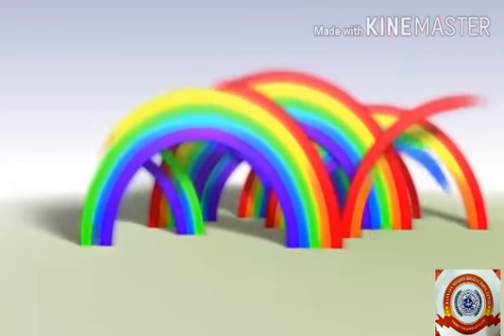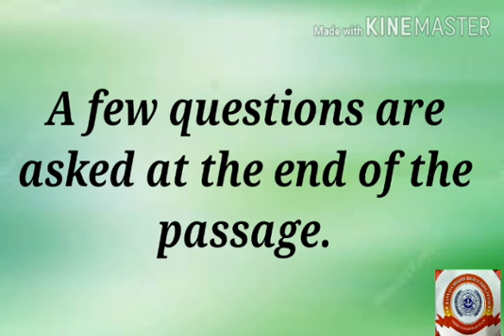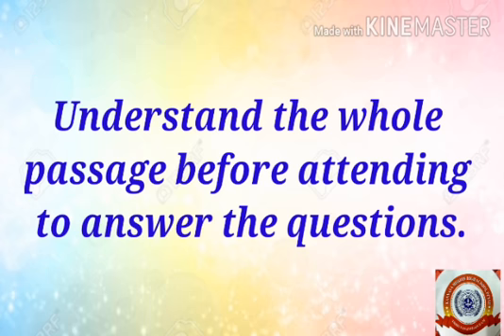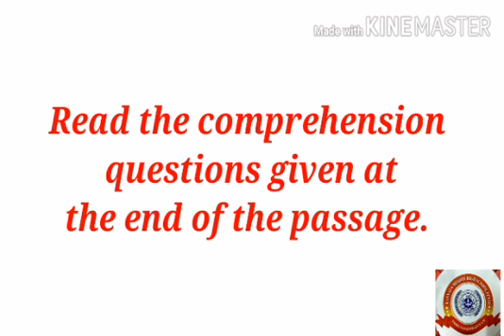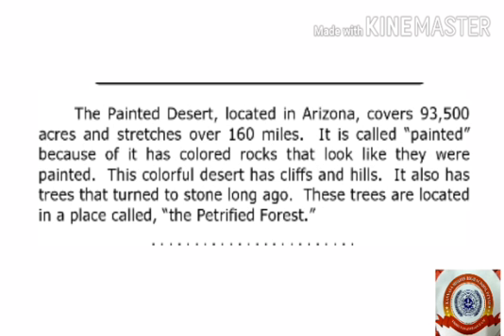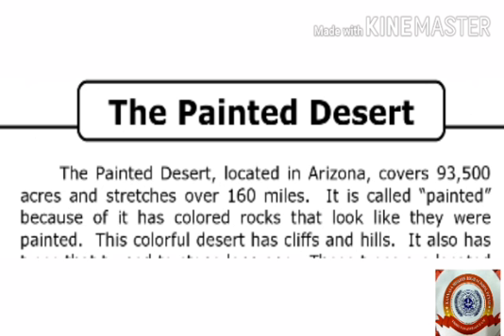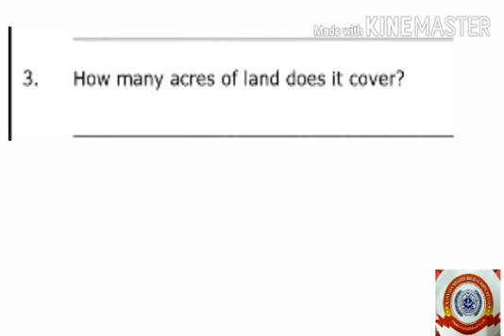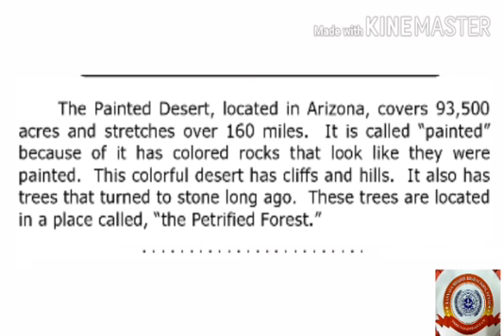KRSMA#Standard 4 English Grammar Activity Reading Comprehension